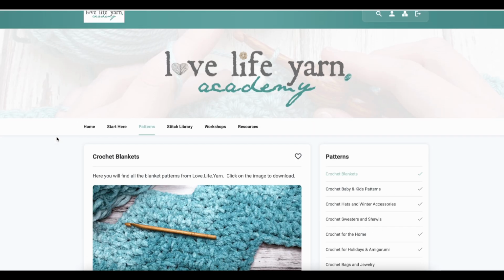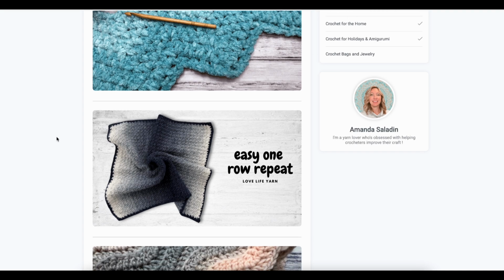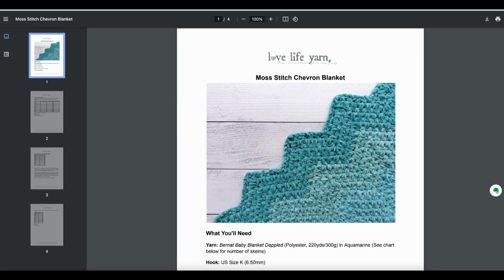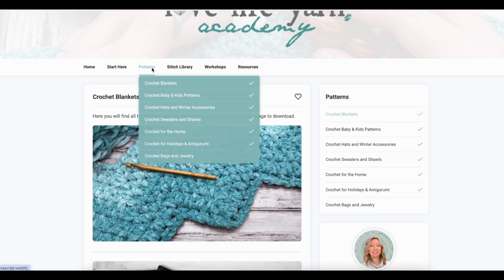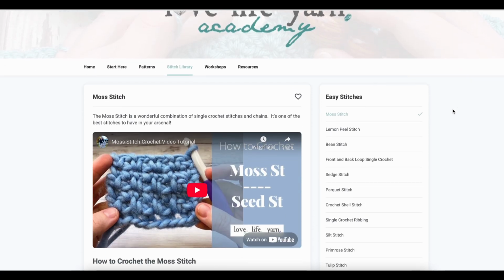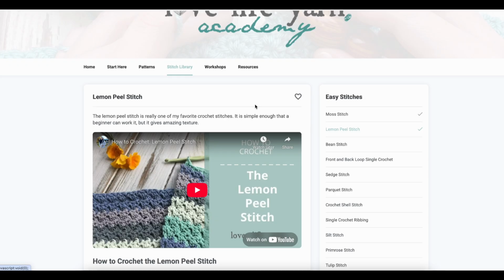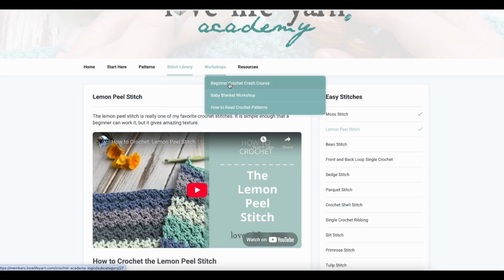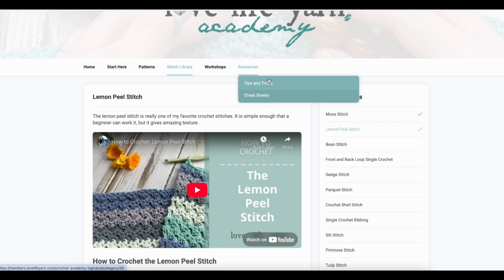What’s Really Inside the All Access Crochet Membership?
Check out the Love Life Yarn Crocht Academy here for the ALL ACCESS PASS

SO many people have asked me to put all of my pattern PDF's, workshops and tutorials in one place ad-free and I listened!

You can now get access to ALL of my patterns plus workshops and tutorials for one super low price!

🧶About Me🧶
My name is Amanda Saladin and I’ve been designing knit and crochet patterns since 2011.  My goal is to inspire with unique knit and crochet ideas, to teach through knitting tutorials and crochet tutorials and to promote the fiber arts.  I enjoy crocheting, knitting, loom knitting, knitting machines and even occasionally yarn dyeing!

I’m a mom of four boys and a former high school teacher turned full-time blogger.  Sometimes you’ll find fiber arts business tips and everything yarn-related on my channel.  😊